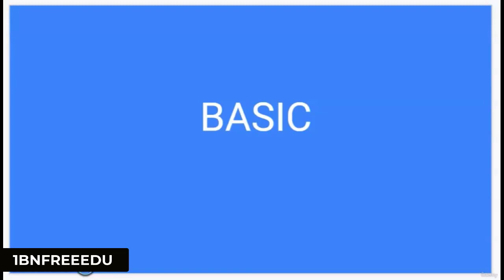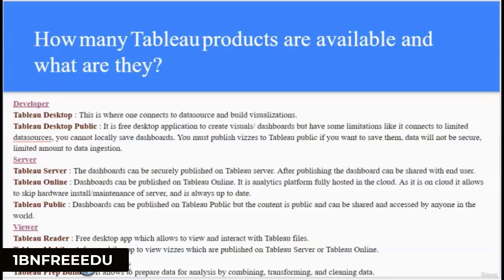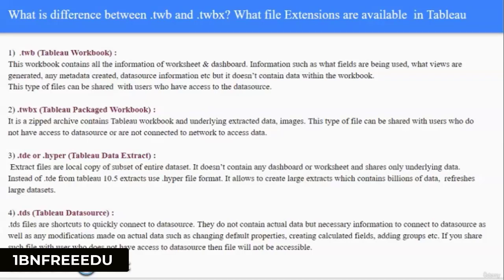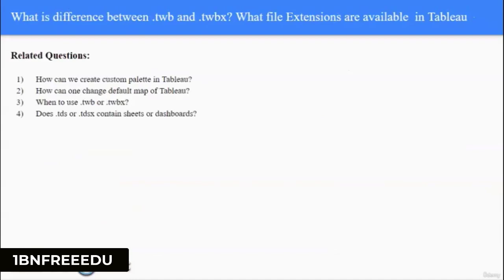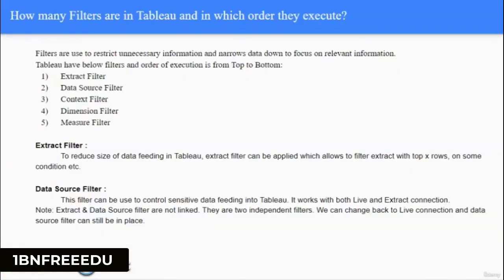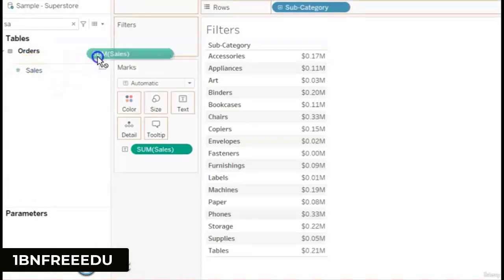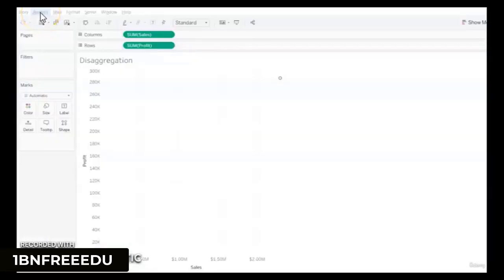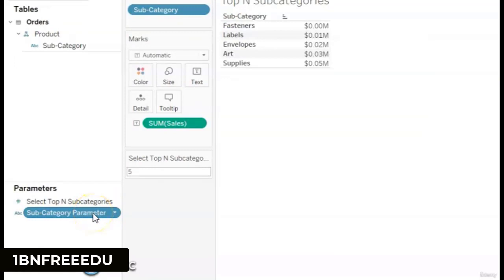Tableau interview questions and Answers Part 1 (Tableau Basic).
Hi, thanks for watching our video about  analysis in Excel, Power bi , python , machine learning projects and many more video will come on various topics, Please do suggest which tutorials you want.
In this video we’ll walk you through about Tableau Interview questions and answers on basic level. for advance and expert level question you will get in our next videos.

Our channel is about educate all free of cost. We cover lots of cool stuff such as  Data science , Machine Learning and other software courses